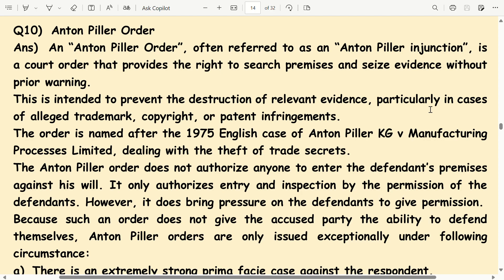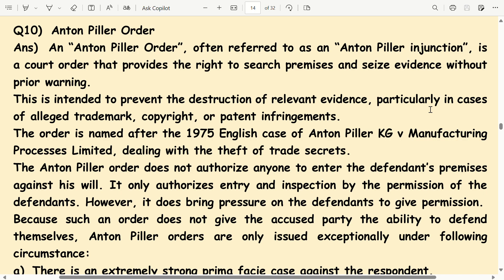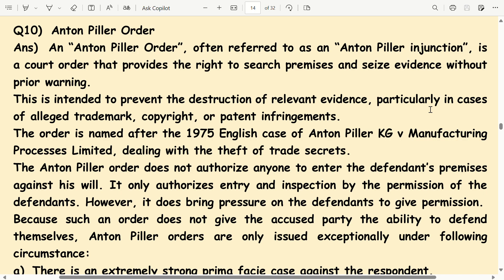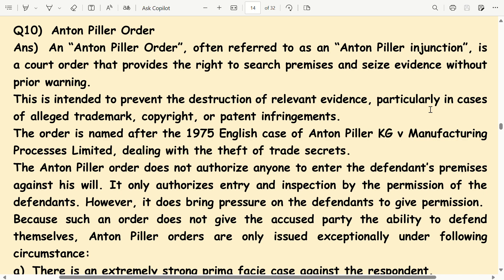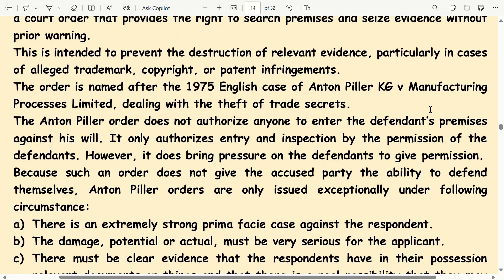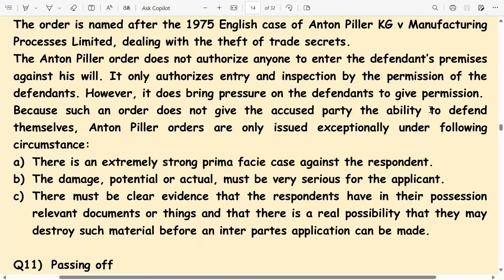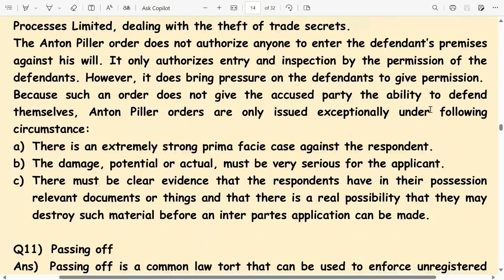anton piller order